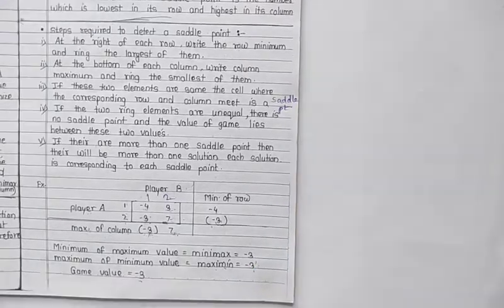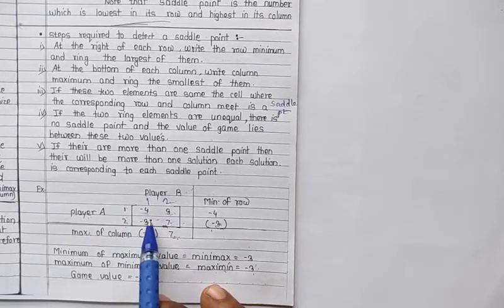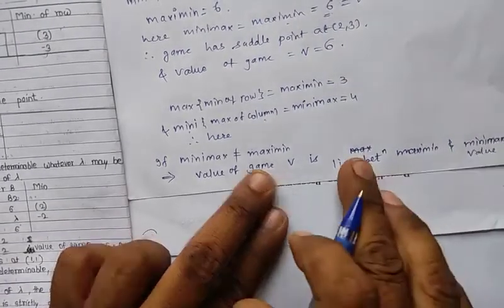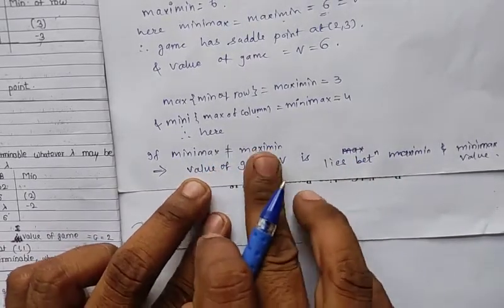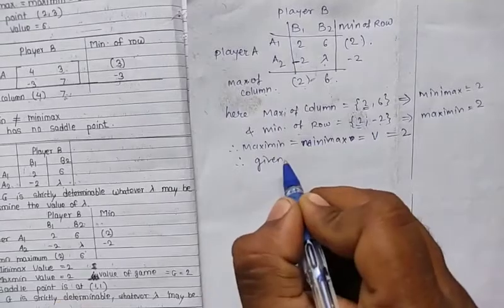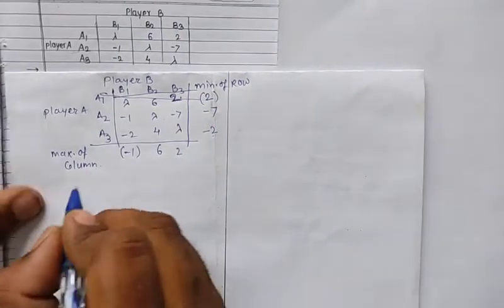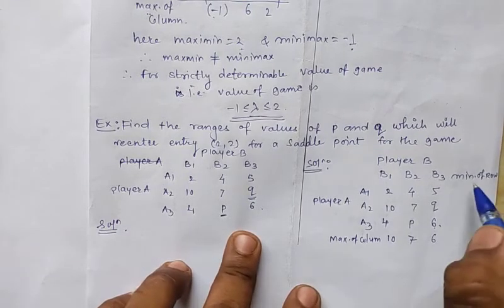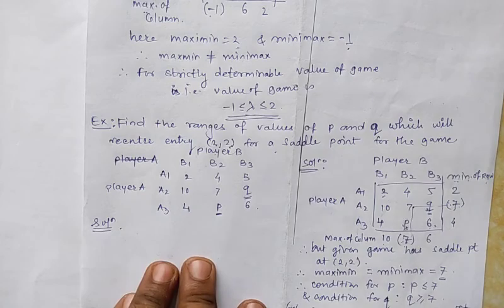OT(Dicision Analysis And Games),V2